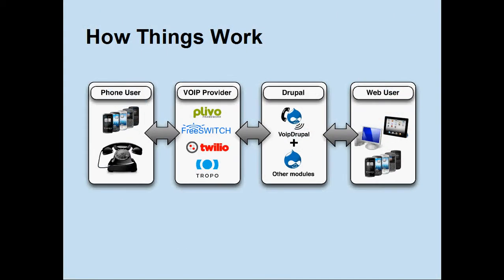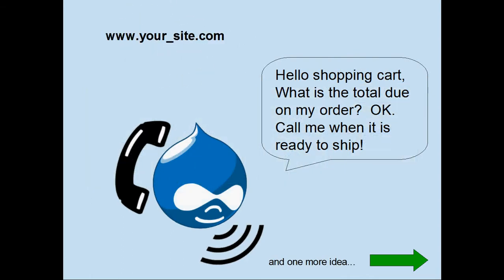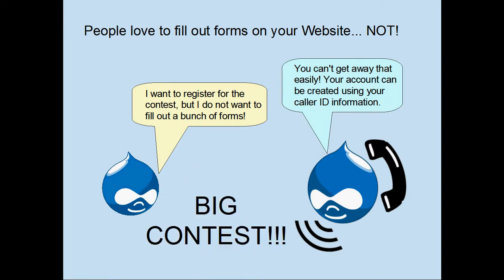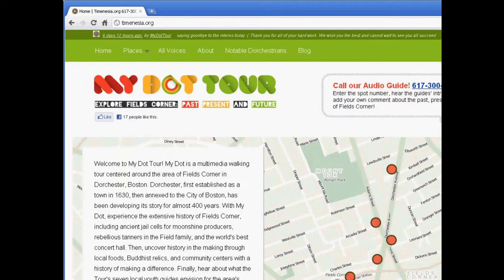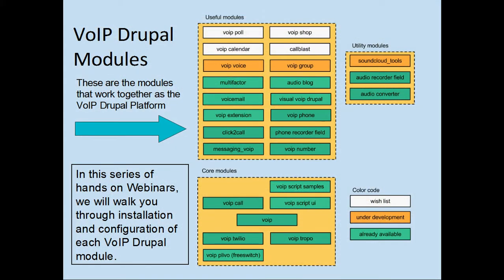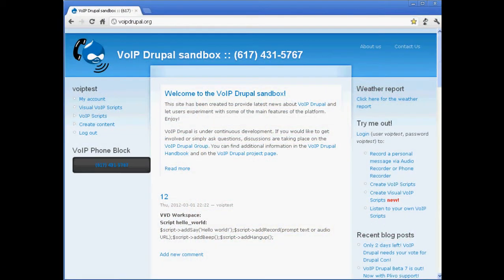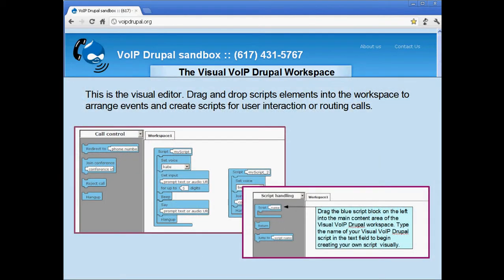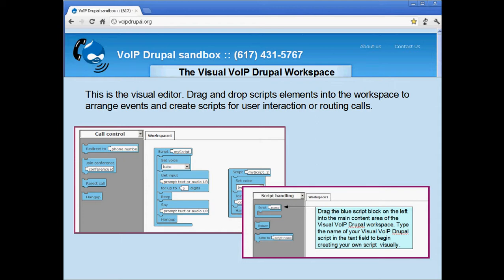VoIP Drupal - What is it?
A very short introduction to the VoIP Drupal Platform.